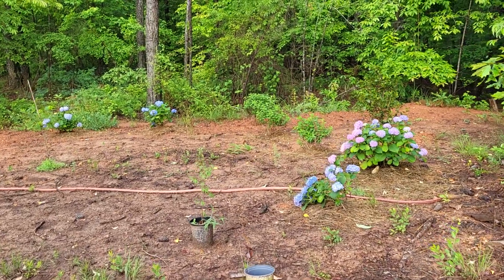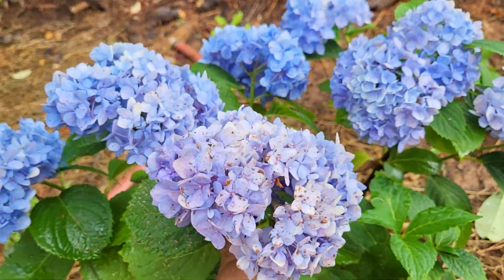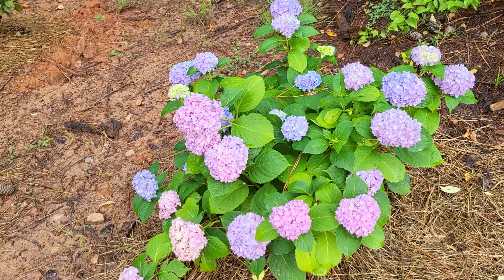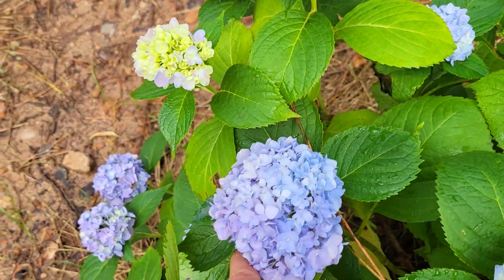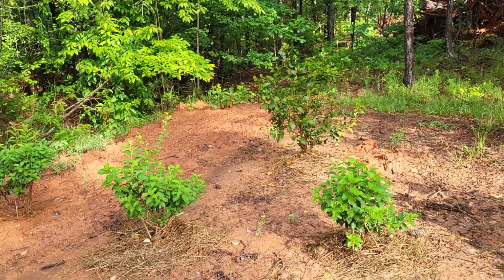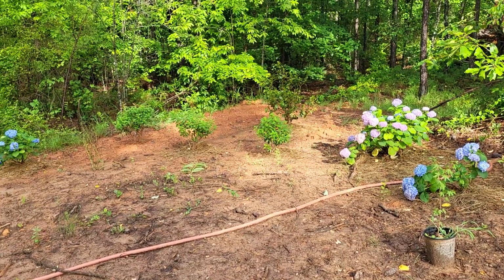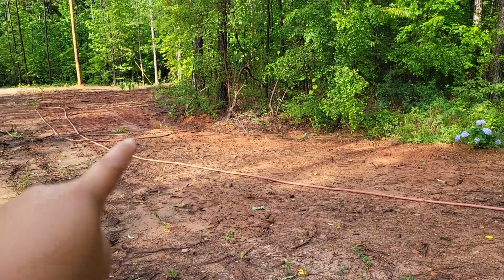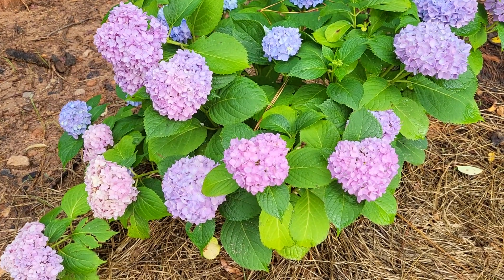update on my hydrangea patch.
my hydrangea patch is doing well that I planted earlier this year.  this is the start of my panicle and mophead hydrangea hedge for the driveway.   so excited.